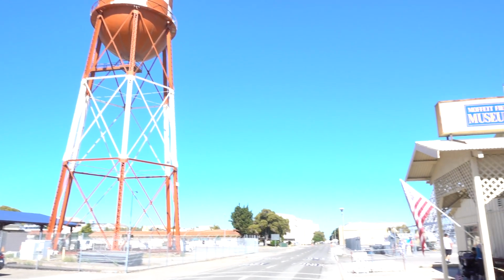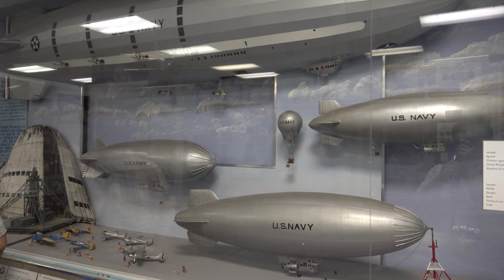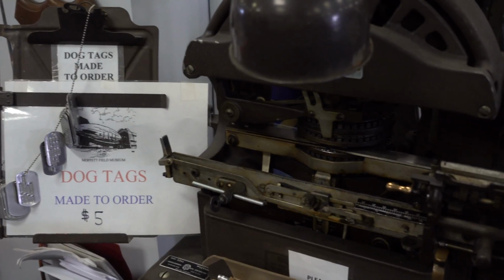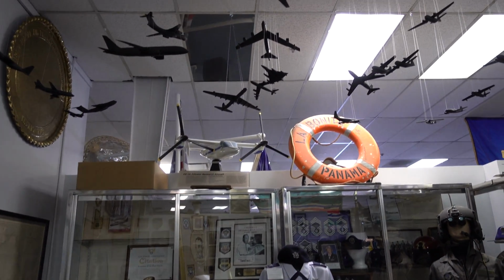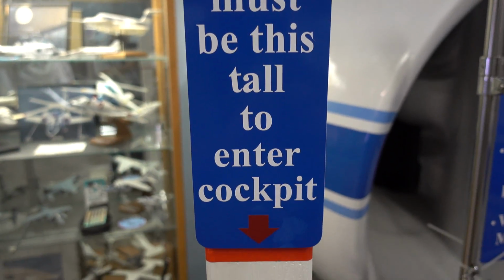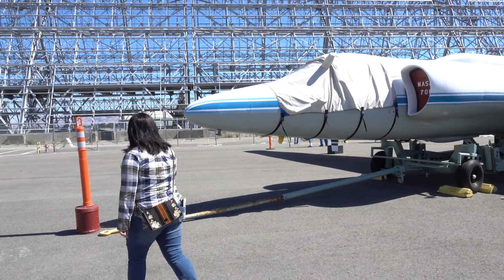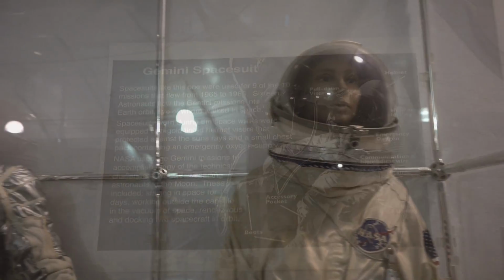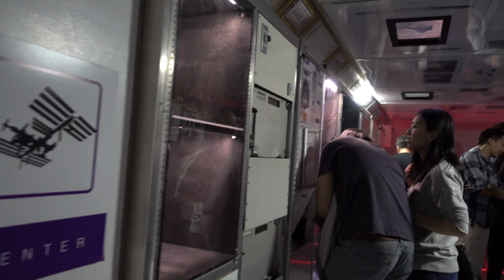Smithsonian Free Day at Moffett Field Museum & NASA Ames Research Center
Recently, we were able to take advantage of a free museum day at Moffett Field Museum in Mountain View. The Smithsonian free day, is a bunch of museums that collaborate, and allow visitors in at no cost. You had to pre-order the tickets, but they were at no cost. Meaning, if you showed up to the door without the Smithsonian ticket, then you would be charged for admission.

Taking advantage of the offer, we went to Moffett Field Museum and NASA Ames Research center. It should be noted that the research center is free regardless of day. Anyhow, starting at the Moffett Field Museum, we didn't really know what to expect. I mean, what can you really expect from a museum that is not about computers in Mountain view?

We were pleasantly surprised though. Admittedly, it's no Boeing Museum, but it is definitely worth going to, and more over after being there, it is worth the price of admission if you had to pay to get in. There were so many different types of memorabilia and antiques to see and read about. There was a ton to learn about, and the museum has a lot to offer.

Next, we went to the NASA Ames Research Center. If you read the reviews on Yelp, then yeah, the place is a little small and doesn't have much to offer. But, it's free to get in! Also, on this day, there were a few presentations that they usually don't make  because of the Smithsonian sponsorship.

Overall, a great day with a lot of learning. It was very fun going to both, and I would advise you just go a little early and knock both museums out in one day.

NASA Ames Research Center
Moffett Blvd

Recorded on: Sony RX-100 M5 & a7II w/ 24-70mm f/4.0